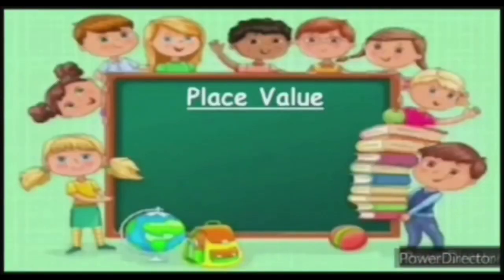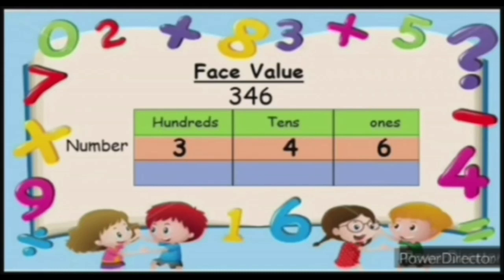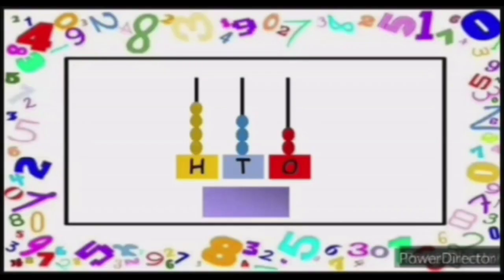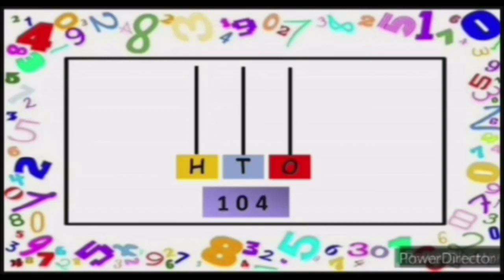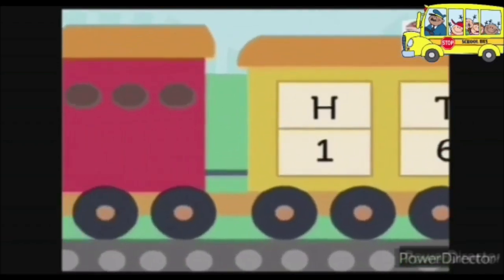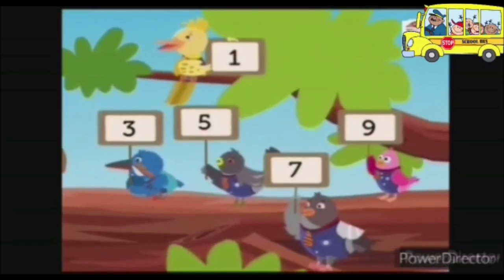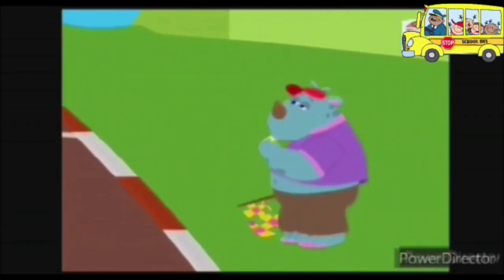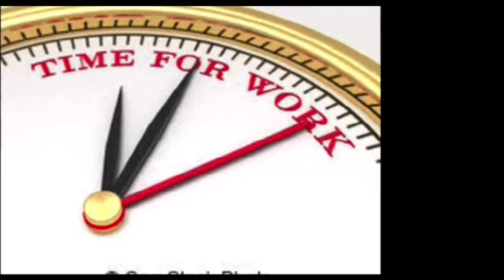Class 2 Mathematics Ch 1 Numbers upto 200